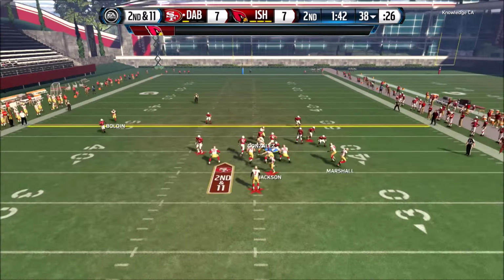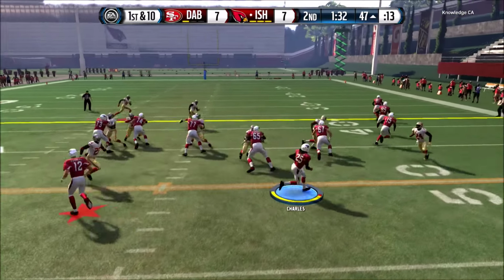94 Jamaal VS 99 Vick - debut gameplay madden 16 mut h2h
Ish De'La' Ish presents = 94 Jamaal VS 99 Vick - debut gameplay madden 16 mut h2h